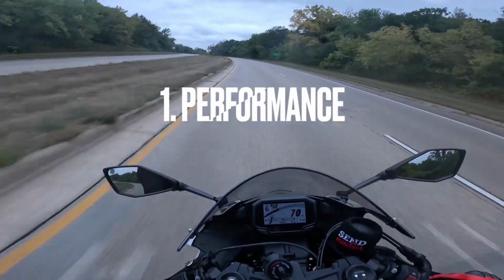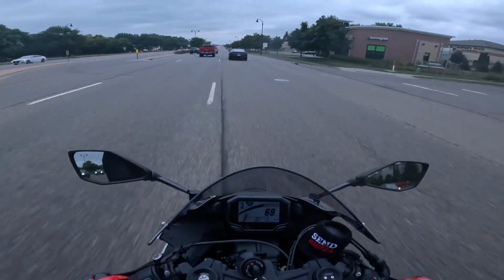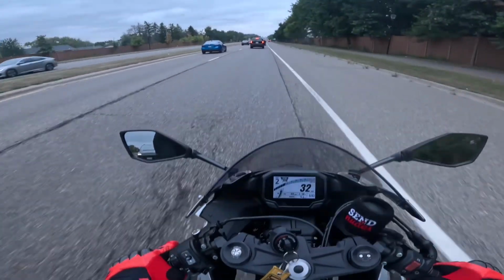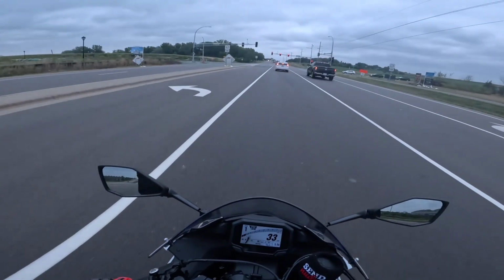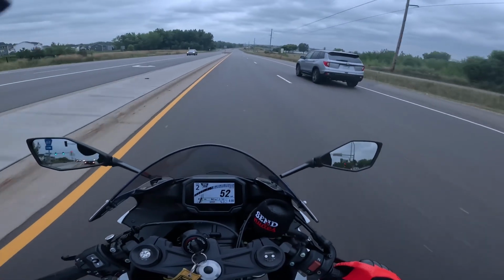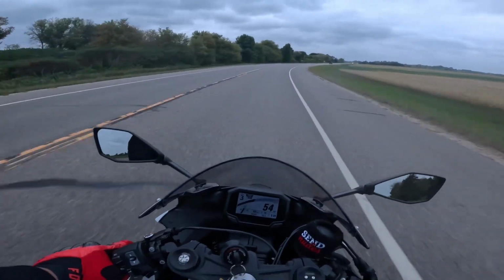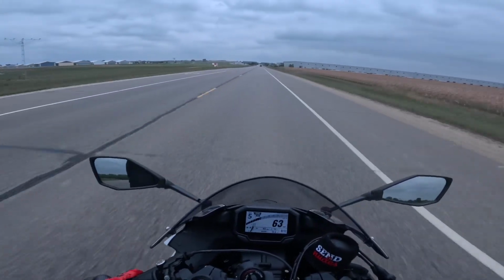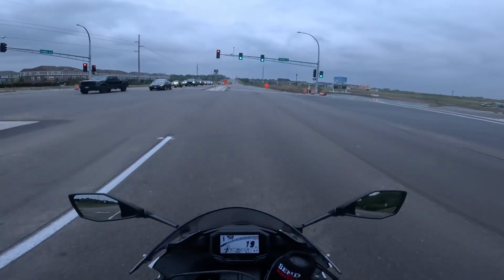1000 Mile Review !!! 2024 Ninja ZX-6R 636 Moto Vlog ep.21